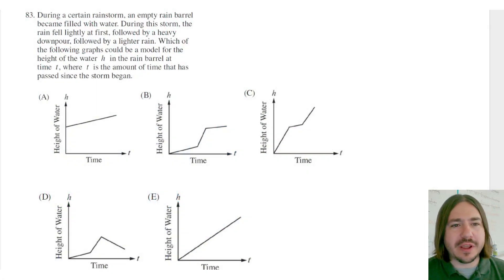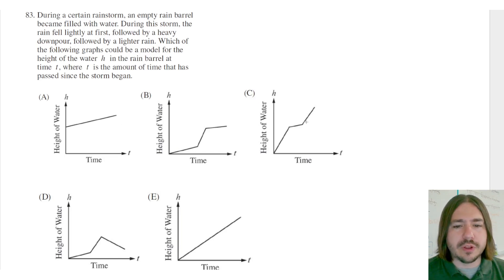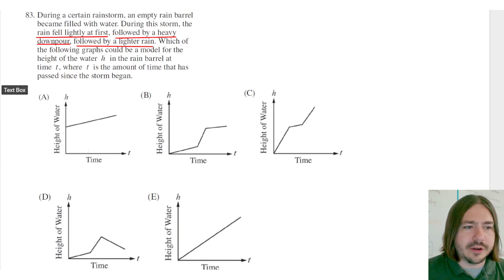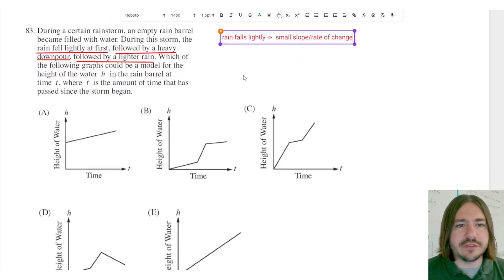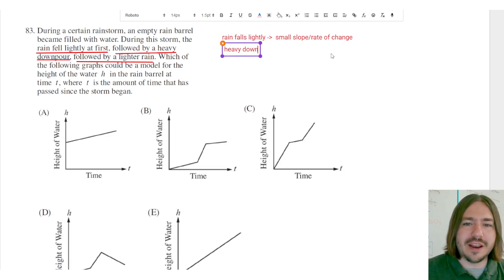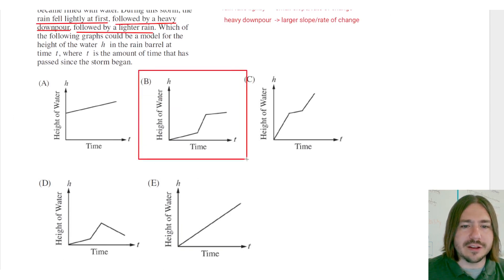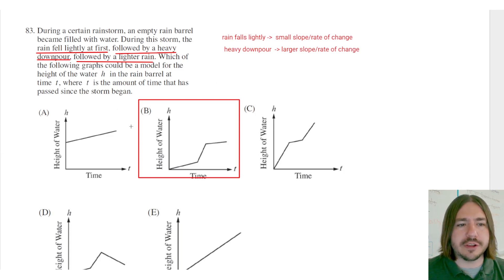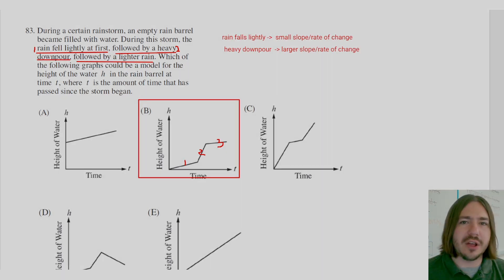CLEP College Algebra Review Problem #83